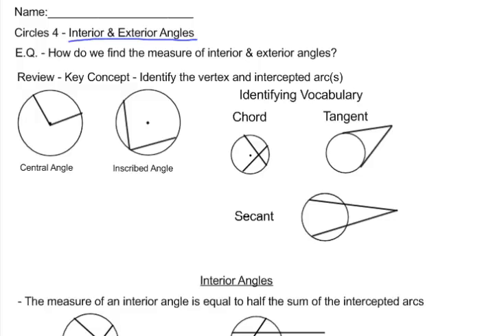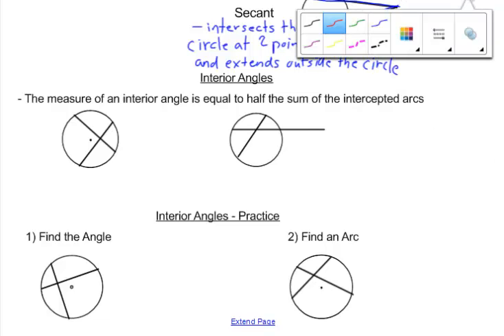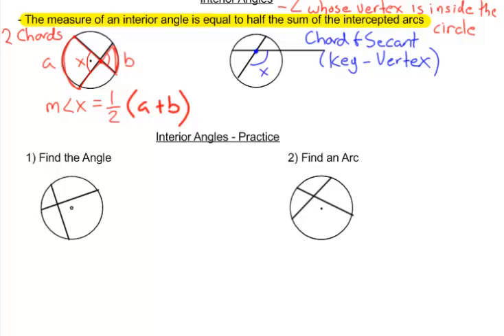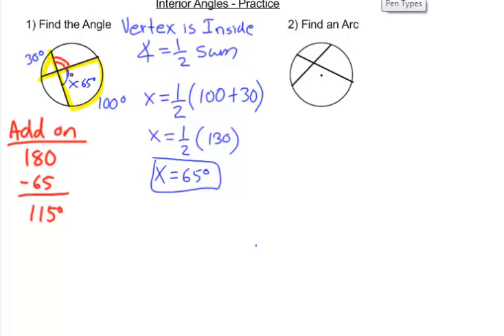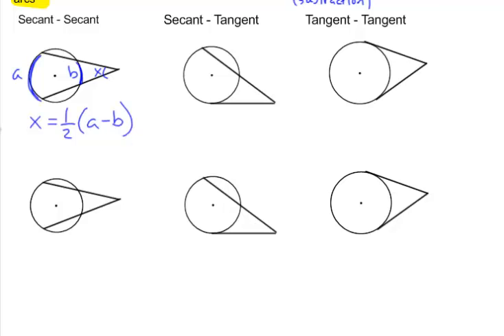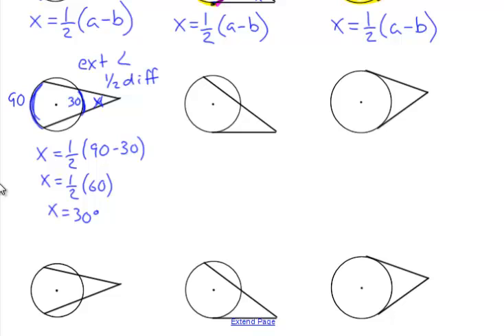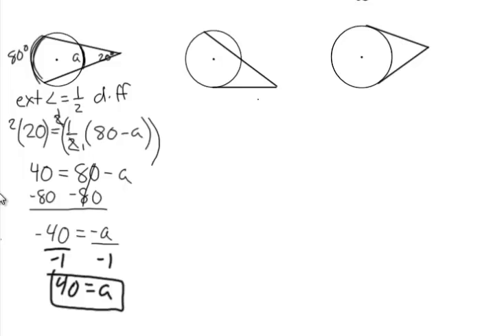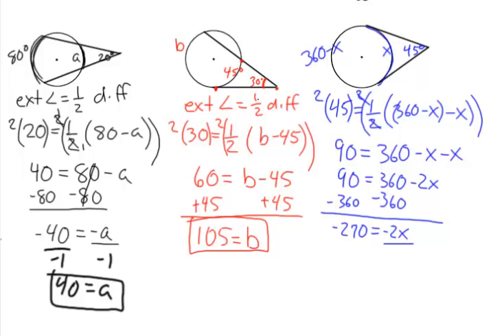Circles 4 Interior and Exterior Angles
Mr Zacek explains how to find the interior and exterior angles and arcs of circles